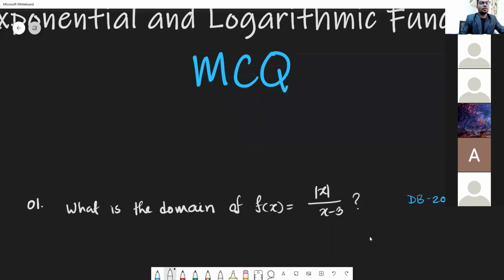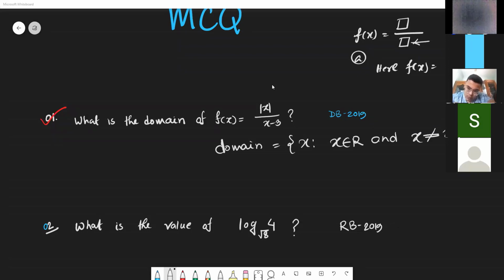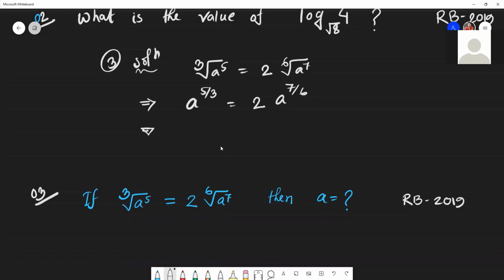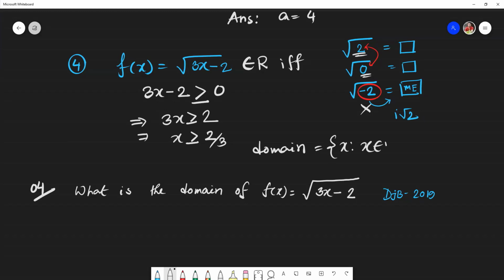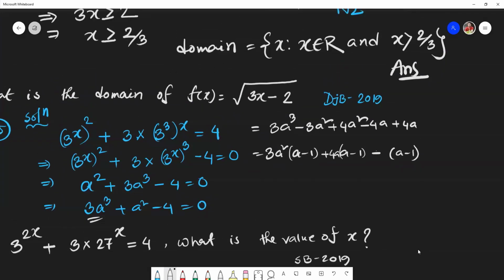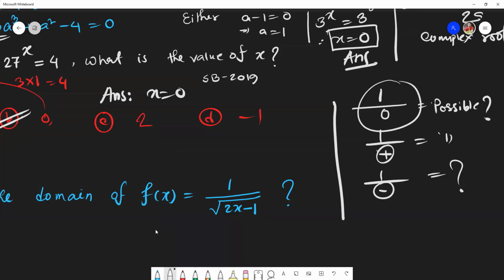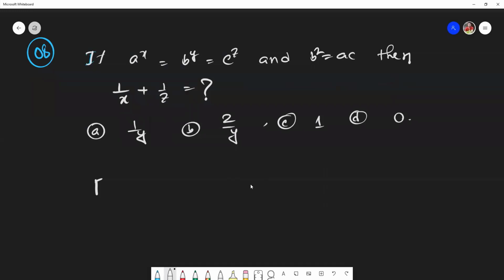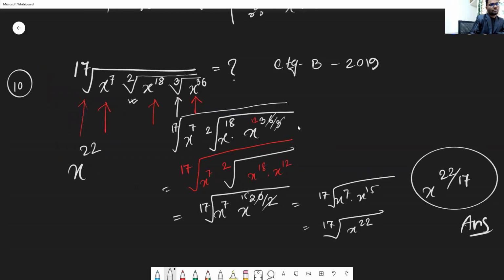Class 10 Higher Math Chapter 9 || Importance MCQ Practice | Exponential and Logarithmic Functions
The best and Board standard MCQ from Exponential and Logarithmic Functions.
Class_10_Higher_Math_Chapter 9
English Version

Class 10 Higher Math Chapter 9, MCQ, SSC Math MCQ Practice, exponential and logarithm, triangular Kamal Academy, ক্লাস 10 উচ্চতর গণিত অধ্যায় 9, MCQ, SSC গণিত MCQ অনুশীলন, সূচক এবং লগারিদম
importance
My Activities:

"My Education My Future, My Knowledge My Power"